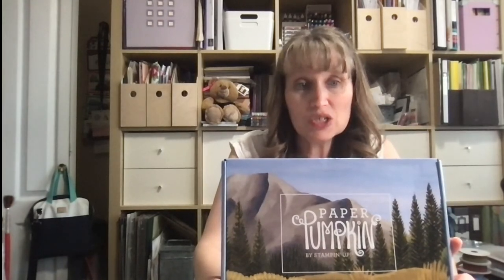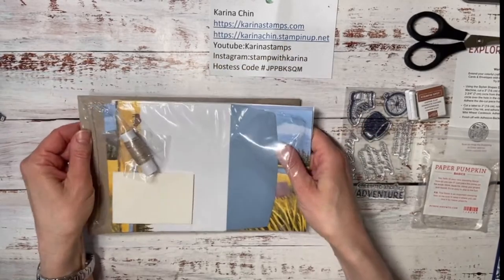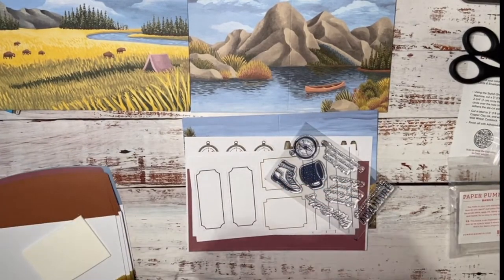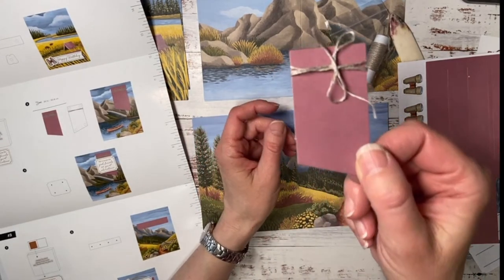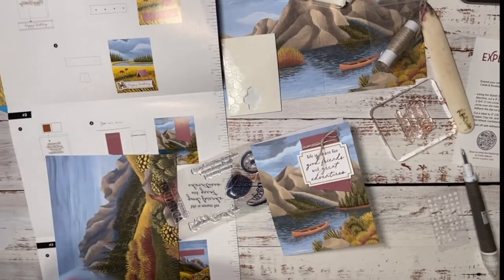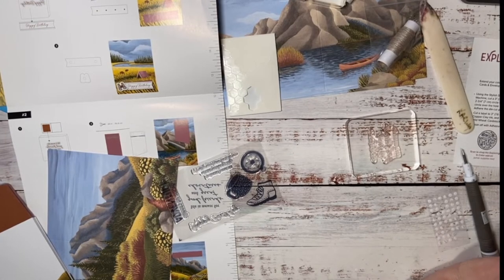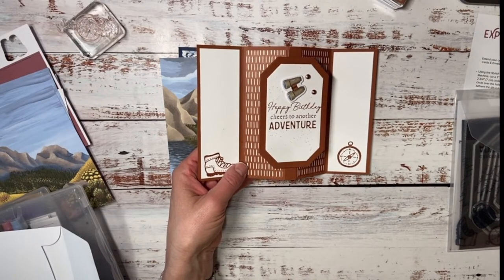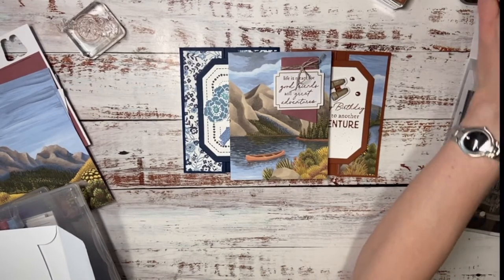May 2023 Exploring In Color Paper Pumpkin Kit Alternative with Karina Stamps / karinaskreations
Thanks for joining me today for my live video.  I'm sharing how to make this fun fancy fold card using the May 2023 Exploring In Color Paper Pumpkin kit. . Spend over $100 & get an embellishment from me.